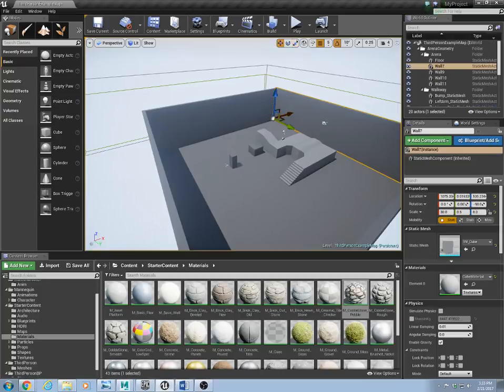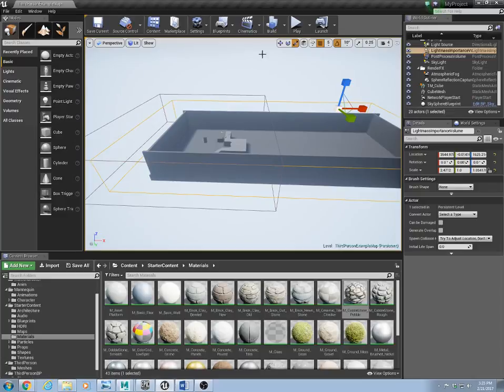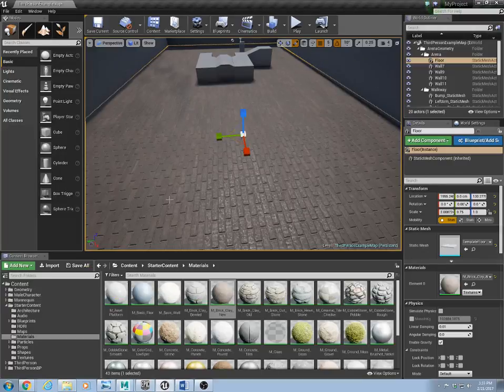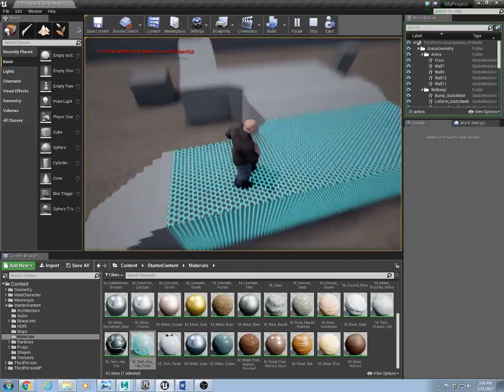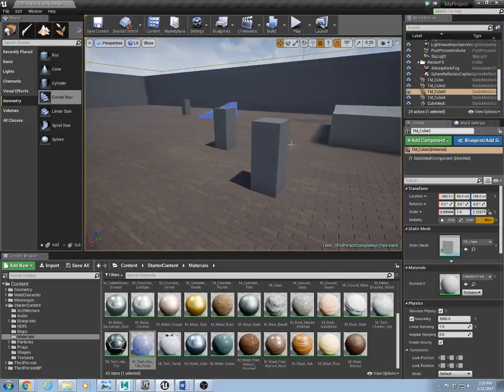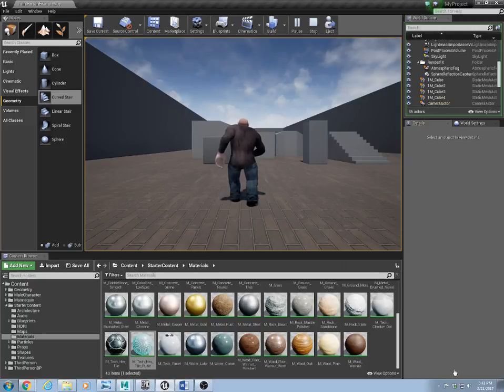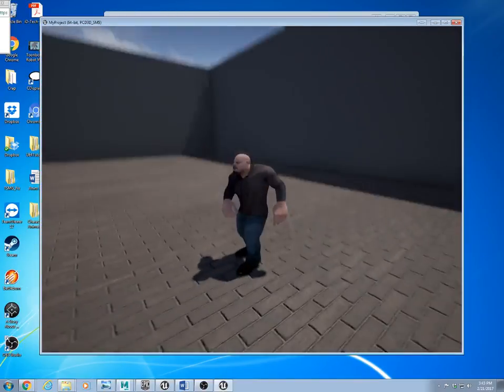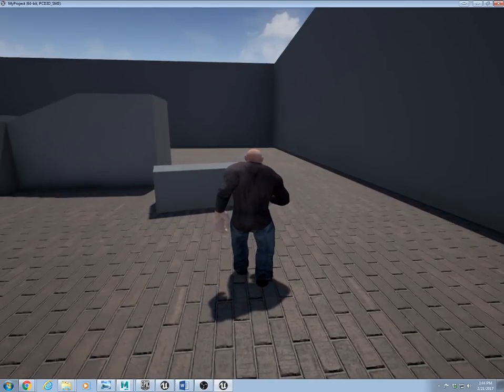Custom Character in UE4 - 5 - Creating the Final Build